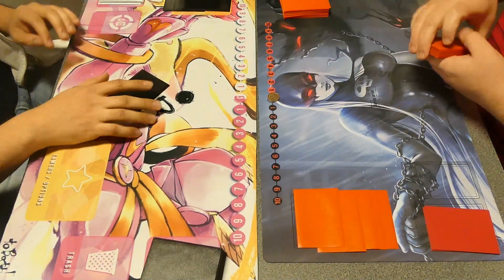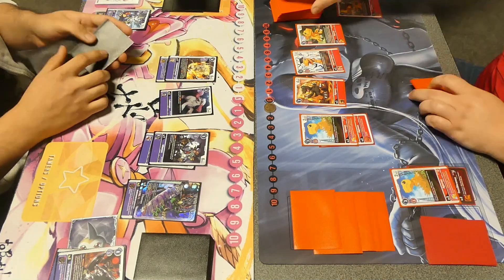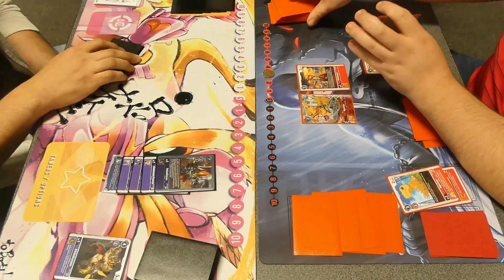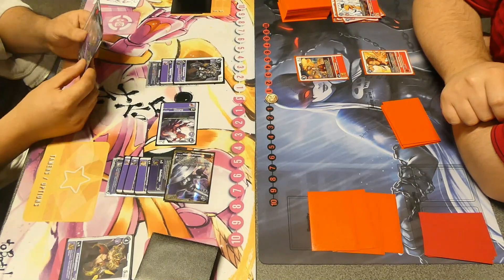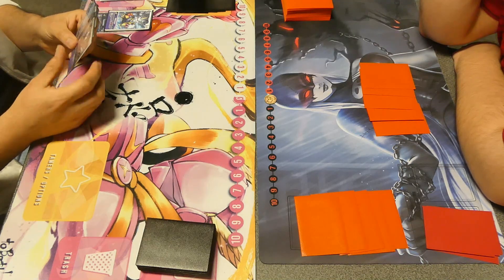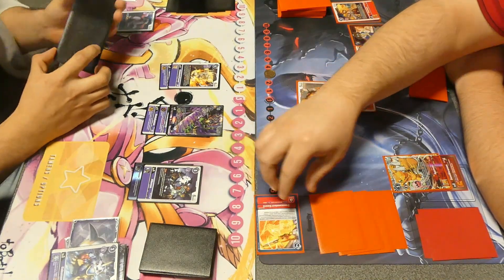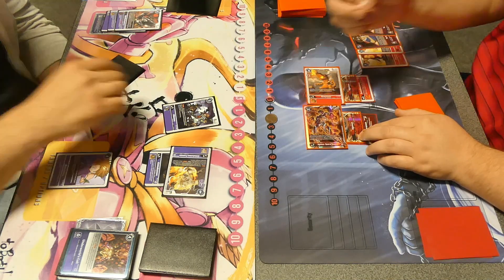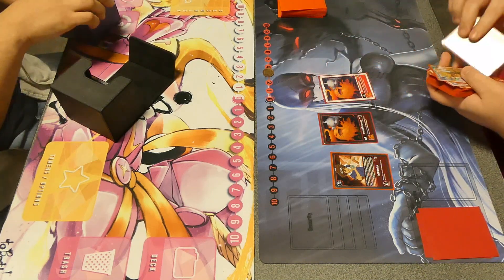Titamon/ChaosGallantmon vs Agumon - Bond of Bravery Locals Match (Digimon TCG English BT6)